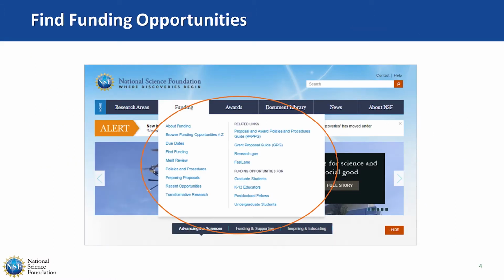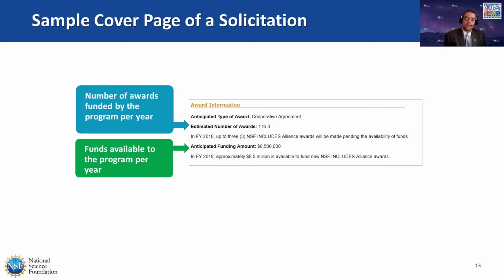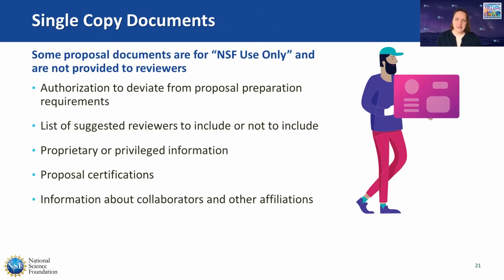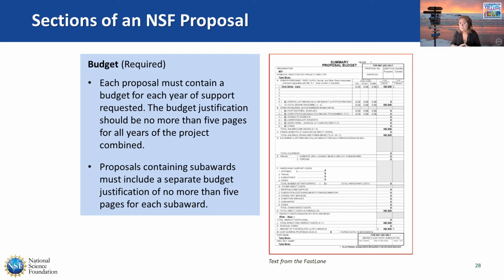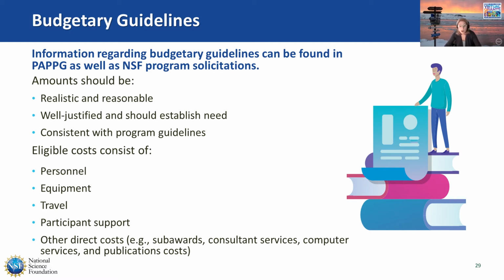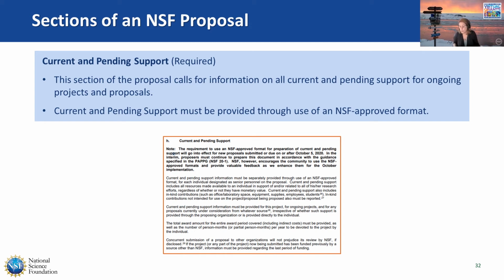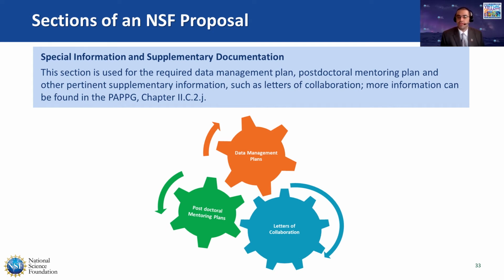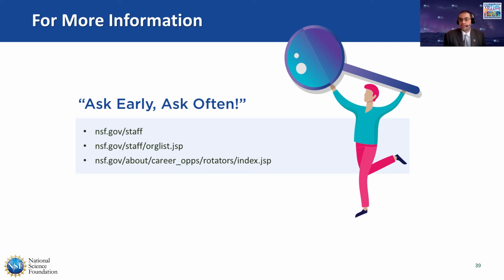Proposal Preparation (Spring 2021)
NSF Program Officers will review how to prepare a proposal and what constitutes a proposal of high quality. Presenters will discuss do’s and don’ts, and recent procedural changes.

Presented by:  Jean Feldman, Stefan Robila, and Jennifer Wade

Introduction: 0:00
Presentation: 0:27
Q&A Session: 43:18